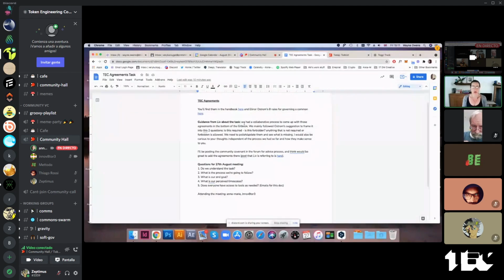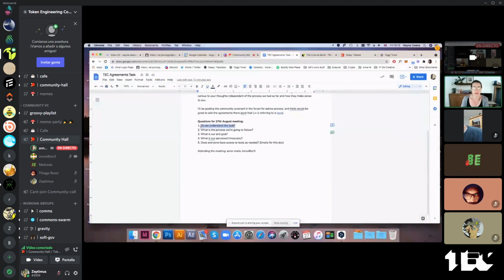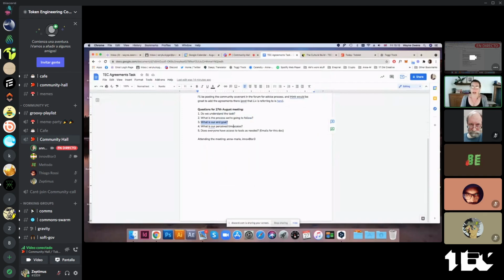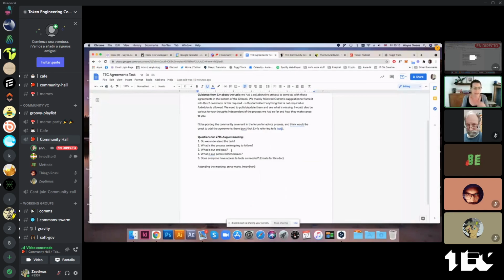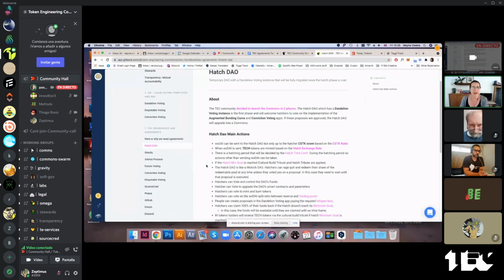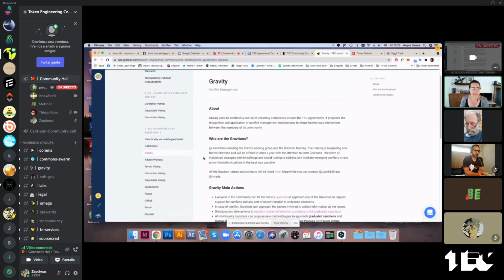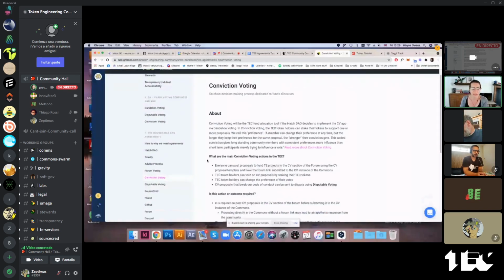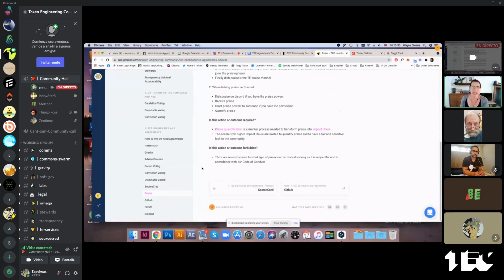TEC Agreements Overview meeting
The objectvie of this project its revisiting our agreements and see if they are still applicable after all this months or if we need to do some updates according with our mission vision and values.